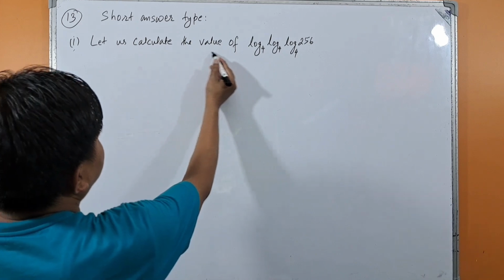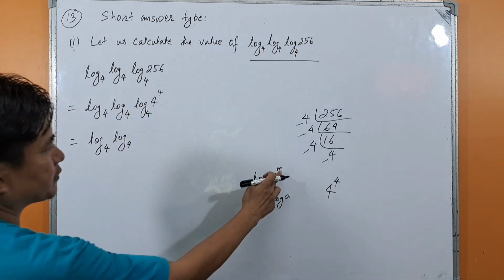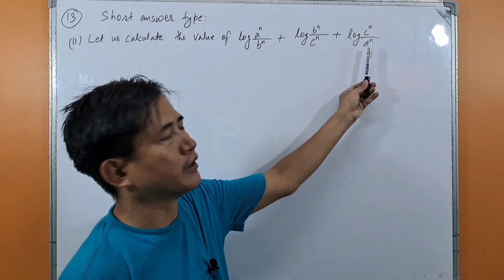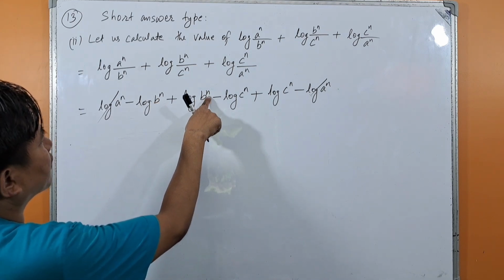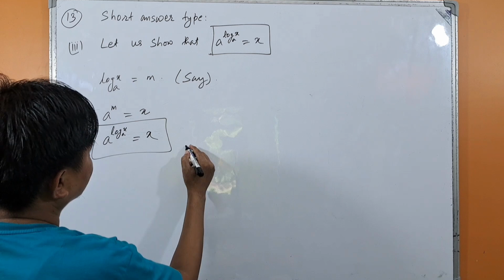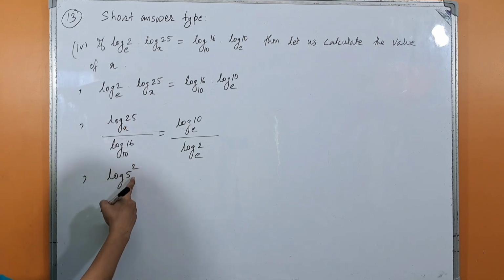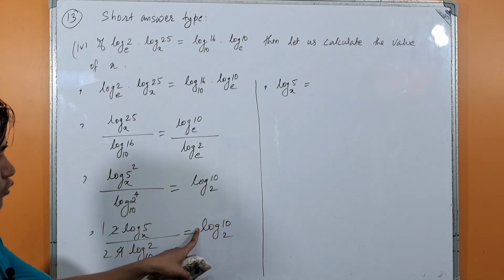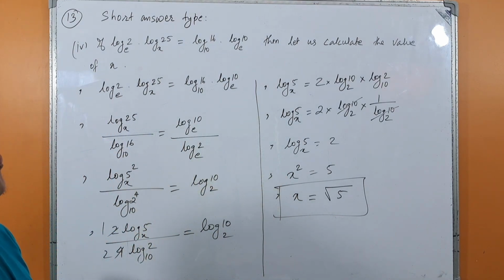Short Answer type questions | Logarithms | WBBSE Class 9 maths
WBBSE Class 9 maths chapter 21 |Logarithms | Question no. 13 | SAQ

wbbse class 9 math chapter 21
class 9 logarithms chapter 21
logarithm question and answer
logarithm question and solution
wbbse class 9 logarithm
wbbse class 9 math logarithm
wbbse class 9 math logarithm solution

In this video, we solve Question No. 13 from Chapter 21: Logarithms of the WBBSE Class 9 Mathematics syllabus. This step-by-step explanation will help students understand logarithms and tackle similar problems in their exams. If you're preparing for your WBBSE Class 9 Maths exam, this video is perfect for you! We focus on short-answer questions (SAQ) to enhance your problem-solving skills. Don't forget to watch till the end for helpful tips and tricks.

Key Topics Covered:

Class 9 Maths Logarithms

Solving Question No. 13 from Chapter 21

WBBSE Exam Preparation

Step-by-step Explanation of Logarithmic Problems